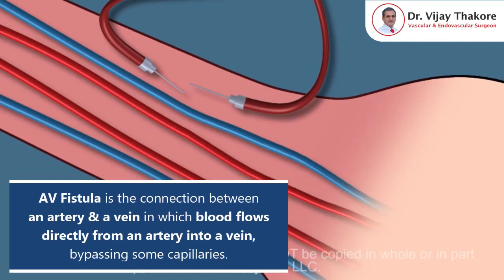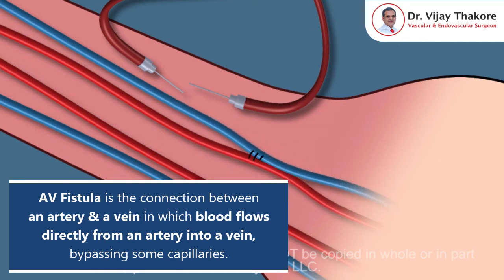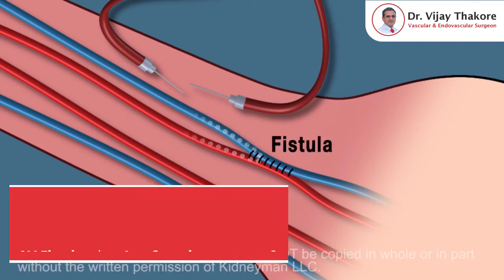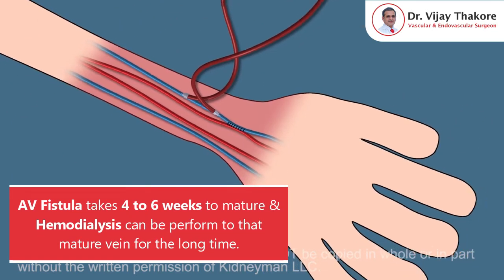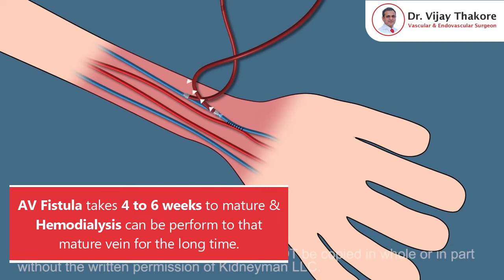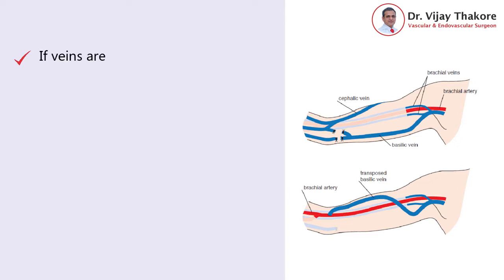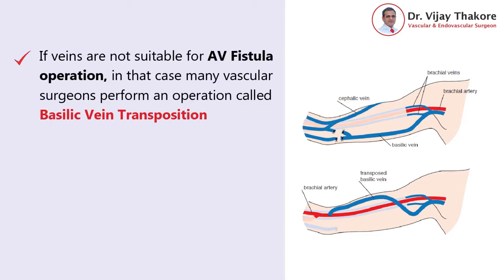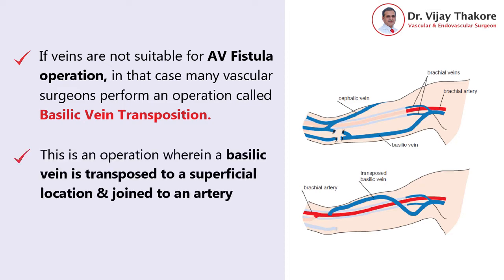Arteriovenous (AV) Access For Dialysis Patients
A vascular access is a surgically created vein used to remove and return blood during hemodialysis. An arteriovenous (AV) fistula is a connection, made by a vascular surgeon, of an artery to a vein. Provides good blood flow for dialysis. Lasts longer than other types of access.

Dr. Vijay Thakore is a senior, qualified Vascular and Endovascular Surgeon in clinical practice for the last 25 years. He is trained at a National Premiere Institute i.e Sree Chitra Tirunal Institue for medical sciences, Trivandrum in the year 1996. He has received many Fellowships from various parts of the world like the USA, UK, Germany, Australia, and Singapore.

Dr. Vijay Thakore is working at VINS hospital (NABH accredited ) which is a state-of-the-art, specialized tertiary care center for Neuro and Vascular Sciences. The hospital has trained & dedicated staff and all the modern equipment for the diagnosis and treatments of Neurovascular disorders.

Our team offers comprehensive state-of-the-art Diagnostic and Therapeutic Interventions for the entire spectrum of vascular disorders, from Medical Management to Minimally Invasive Endovascular Therapy to Conventional Open Vascular surgery.

Dr. Vijay Thakore is uniquely trained and experienced to weigh the various treatment options from Medical Treatment to Endovascular Interventions to open surgical operations. This includes,

- Better Outcomes & Improved Outlooks
- Faster Recovery Time
- Optimal Quality of Life
- Cost-effective Treatment

He has vast experience (More than 15,000 operations, 4000 endovascular interventions & more than 40,000 in the outpatient departments over two decades) in treating various vascular disorders like Leg bypass Operation or Leg Angioplasty for Leg Ischemia, Carotid Endarterectomy or Carotid Angioplasty for Carotid Stenosis, Dialysis access operations for kidney failure patients, Dialysis Access Angioplasty, Pharmacomechanical Thrombectomy for Deep Vein Thrombosis, Endovenous Ablations Varicose Veins and Vascular Injury Repairs.

Office Holder

Dr. Vijay Thakore is a pioneer surgeon in the following Vascular & Endovascular groups:

- Director, Dept. of Vascular & Endovascular Surgery (Aadicura Superspeciality Hospital Vadodara, Gujarat)
- Founder President of Vascular Society of Gujarat
- Reg. Office: VINS Hospital, Alkapuri, Vadodara, Gujarat
- Ex. C Member - VAICON – The year 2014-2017
- Ex. C Member - VSICON – The year 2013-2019
- Secretory of VSI (Vascular Society of India) - 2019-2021
- Board Member – DNB- Vascular Surgery from 2018

OUR MOTTO

To provide Vascular Care with passion & diligence in all aspects of prevention, diagnosis, and treatment of vascular diseases.